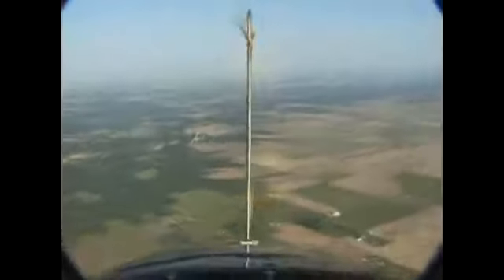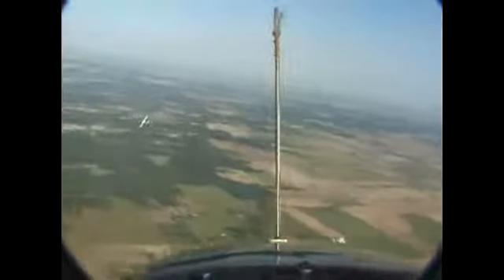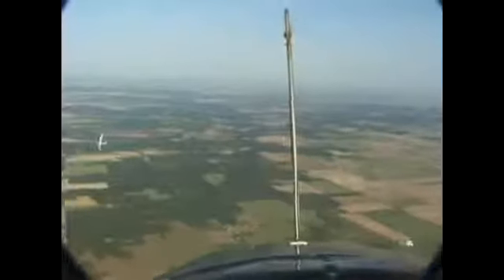Competition Glider & Sailplane Flying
Competition Glider & Sailplane Flying. Part of the series: How to Pilot a Glider or Sailplane. Learn about competition flying for glider pilots in this free flying video.